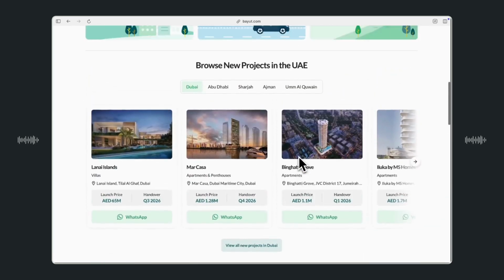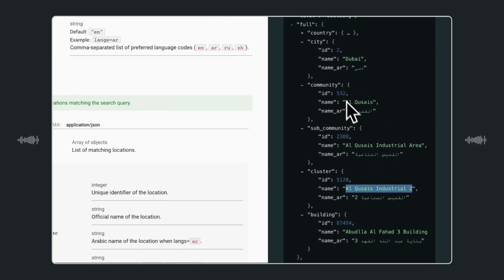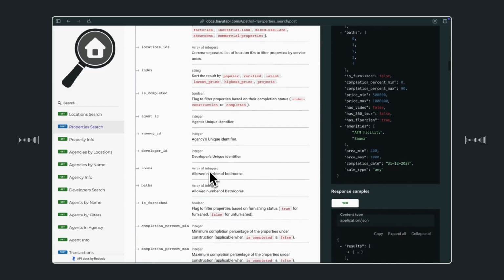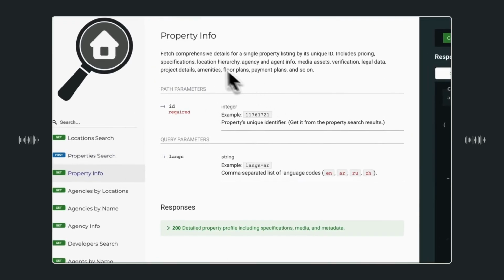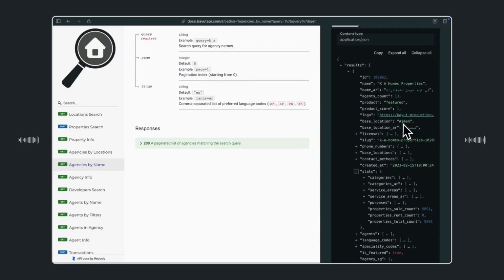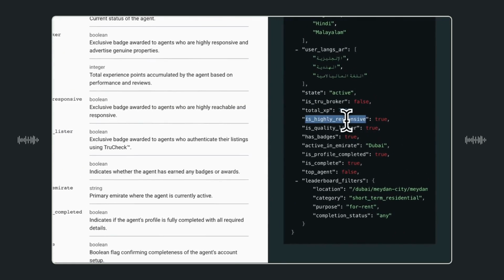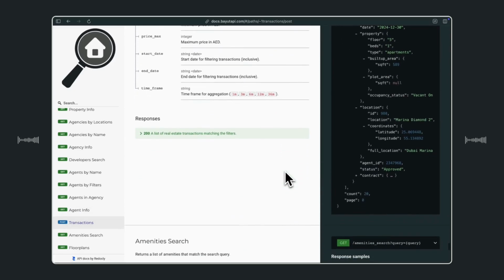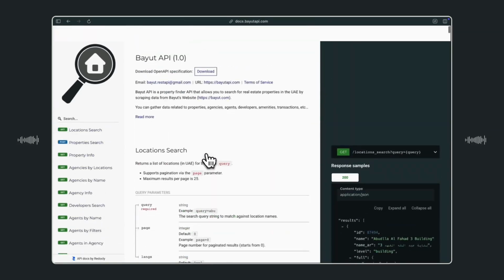Bayut API: Endpoints Overview | Deep Dive | UAE Real Estate Property Finder API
Complete walkthrough of Bayut API — the leading UAE real estate API.

Overview of Bayut API endpoints (property listings, locations, agents, agencies, developers, amenities, floorplans, and transactions) and how programmers use them to build real estate apps, automations, and dashboards.

If you’re a developer, startup, or real estate professional in the UAE, this Bayut API endpoints overview will help you understand how to leverage property data for apps and automation.